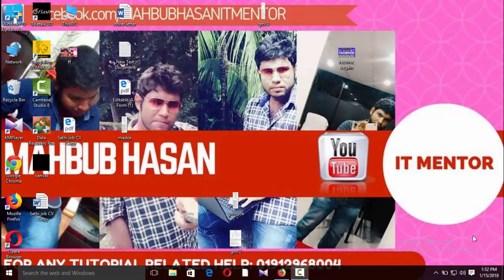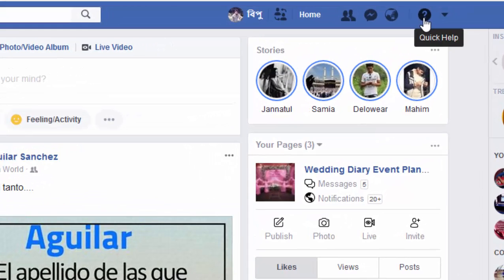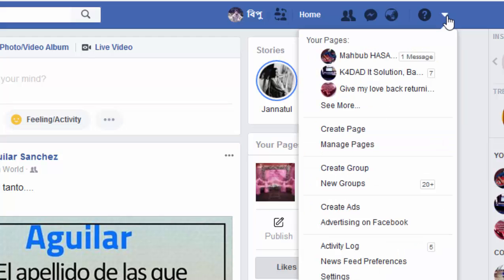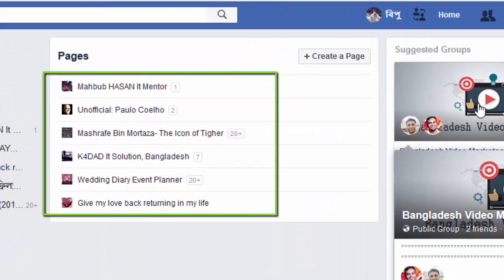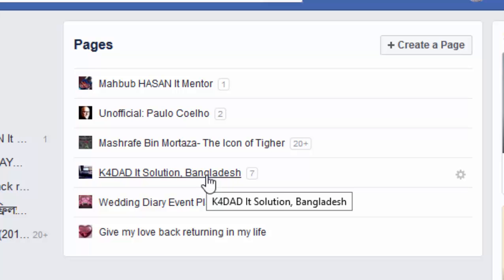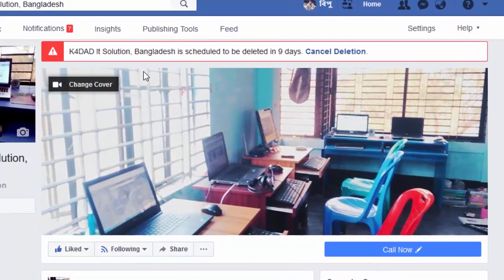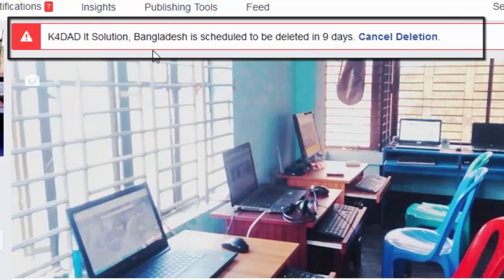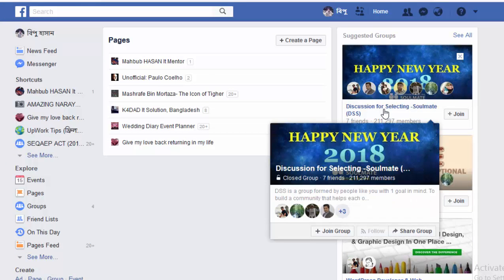How to recover/restore deleted facebook page/ profile 2018 | cancel your Page deletion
Keep in mind your Page won't be permanently deleted until 14 days have passed, but you can unpublish your Page at any time.

To cancel your Page deletion:
     1. Go to your Page within 14 days of scheduling to delete your Page
     2. Click Cancel Deletion at the top of your Page
     3. Click Confirm and then click OK

You can also delete your personal account.

How to recover deleted facebook page?

How to restore deleted facebook page

How to regain deleted facebook page

How To cancel your Page deletion

Facebook page delete

Facebook tutorial

Facebook fan page tutorial